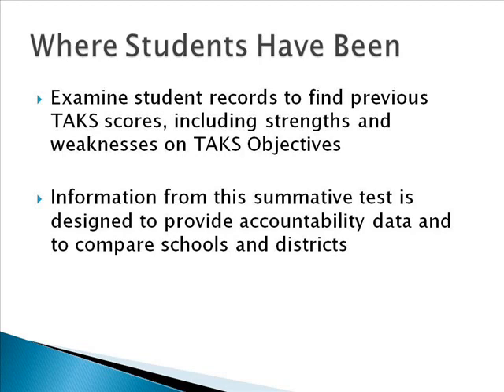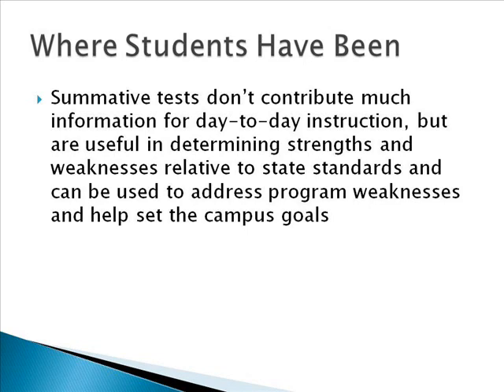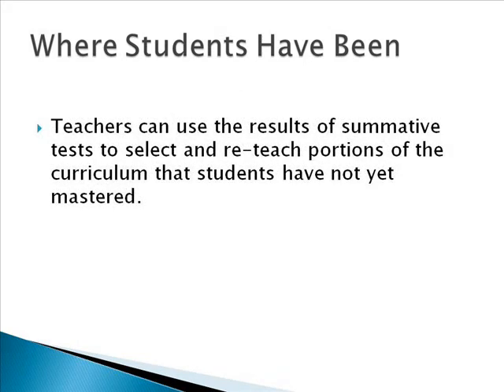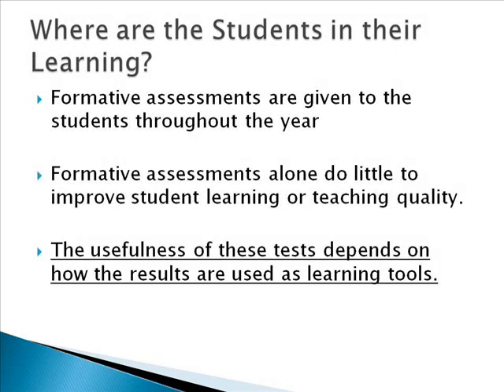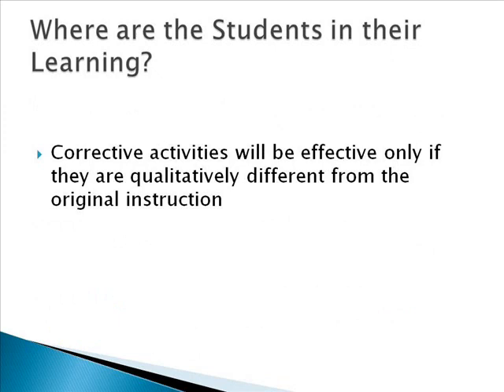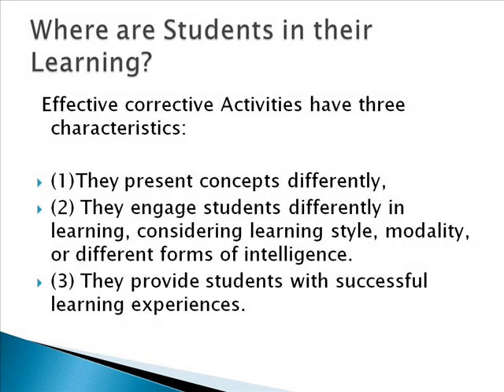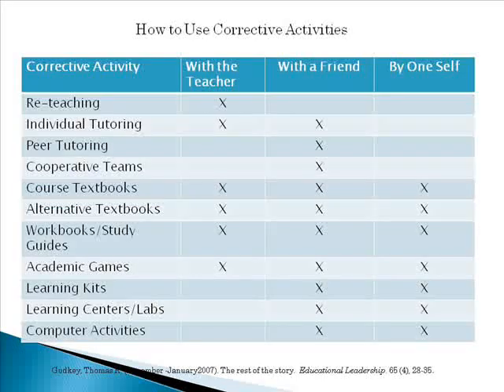Classroom Assessment.wmv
This is a vodcast on how mentors can support teachers when dealing with classroom assessent.